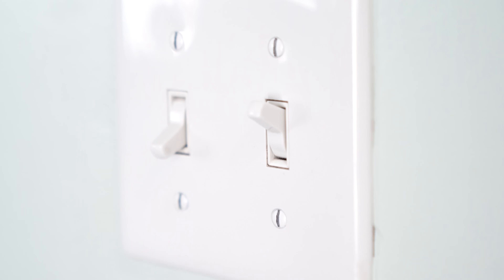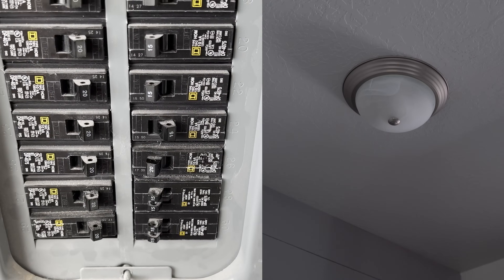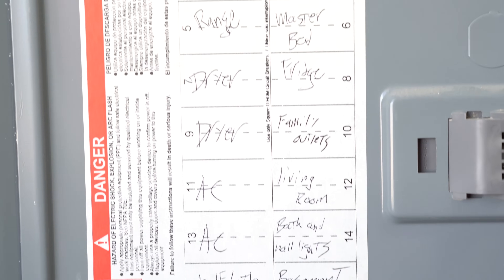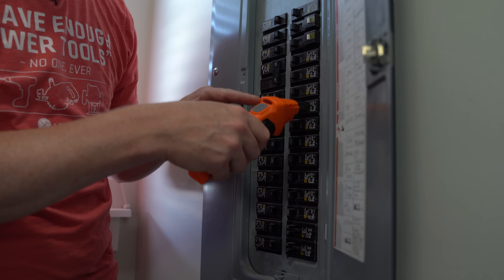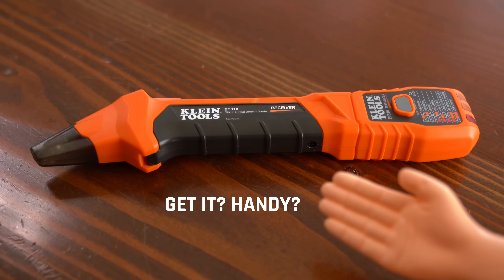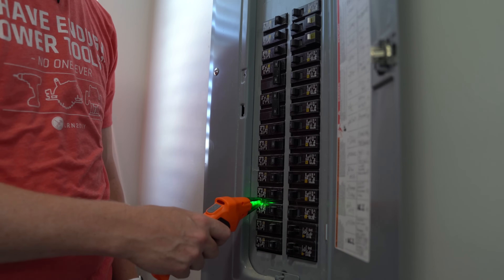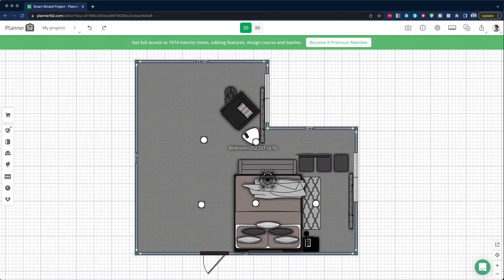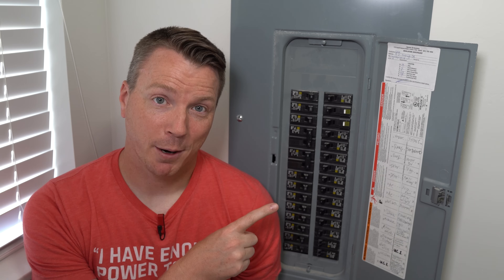This Tool Could Save Your Life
Learn how to NOT electrocute yourself while doing DIY electrical work.

• 6 MISTAKES DIYers Make When Wiring Outlets
• 4 Minute Fix for Damaged Power Cord / Plug Replacement

• Klein Digital Circuit Breaker Finder with Accessory Kit (Much cheaper on Amazon) (paid link)
• Klein Tools Dual Range Non Contact Voltage Tester (paid link)
• Circuit breaker panel labels (paid link)